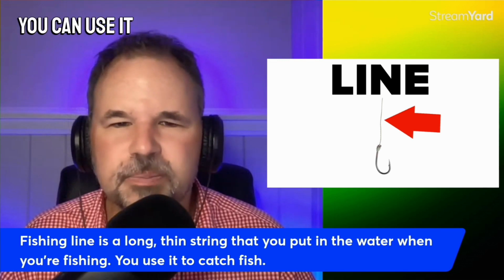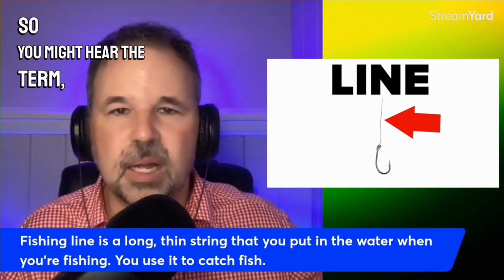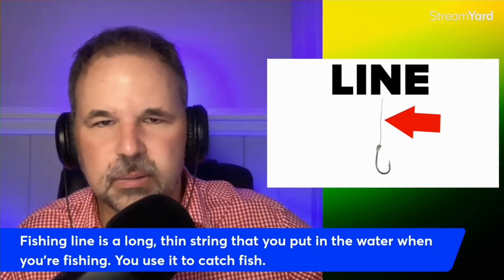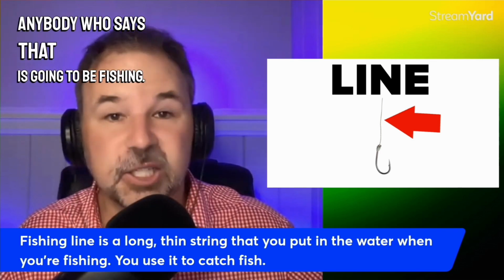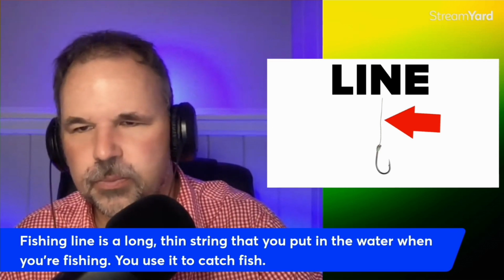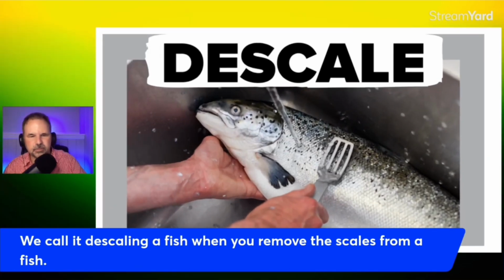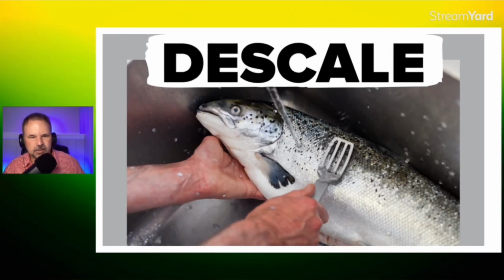🐠 ADVANCED ENGLISH SPEAKING: FISHING 🎣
Today, we are going to talk about phishing in English. All of the terms that you might need to know if you want to talk about phishing in English. And towards the end of the lesson, we will actually talk about how you need to follow some rules if you want to phish here in the United States. So before we get too far, I think we are live on Facebook and I think we are live on YouTube. So welcome to anyone who is watching on Facebook or YouTube. First term we are going to talk about is angler. Angler. Now this is a very fancy term for someone who fishes. So if you look at the bottom, the sentence is the angler put his line in the water to catch fish. Now we are going to talk about what a line is in a minute. But angler is another name for a person who fishes. So you might also hear fisherman or fisherwoman or just like somebody who fishes. But angler is the technical term. So here's the warning. The next few terms might be confusing because they all work together to do the job. You may want to rewatch this part. And some of them have a couple different names. So if you look at that picture, shout out to anyone watching or listening on the podcast, you can't see that picture and I'm sorry. But there is a long rod or a long pole in the picture. And that is what we call it. Rod, fishing rod, a fishing pole. So a fishing rod is a long stick with a line and hook that people use to catch fish in the water. So in that definition, I have a couple things I will be talking about in a minute, like hook and line. A rod is another name for a fishing pole. You will hear both terms. You might fish with a pole. You might fish with a rod. The next one, I can make this a little bigger, but this is a reel. It's a circle kind of thing. A fishing reel is a round thing that you turn to bring the fishing line in or let it out when you're trying to catch fish. And again, for that one, there are a couple terms we'll talk about in a minute. Line. I've mentioned it once before, and it is very hard to see because it is so thin. It's like a string, only it's a little stronger than a string. You won't hear that very often. A fishing string. I don't think you'll ever hear it, but you will hear fishing line. So let me make that a little bigger. See where that arrow is pointing to. The thing on that line is a hook, which we will talk about in just a minute. But line. A fishing line is a long, thin string that you put in the water when you're fishing. You can use it to catch fish. So you might hear the term, I'm going to drop a line in the water. Anybody who says that is going to be fishing. They are going to try to catch fish. All right, before we go any further, I'm wondering, please let me know in the chat. Do you fish? Do you ever go fishing? Because to be honest, I don't fish very often. All of the research I did for this lesson came from the Internet.